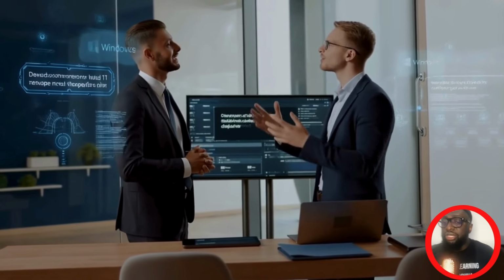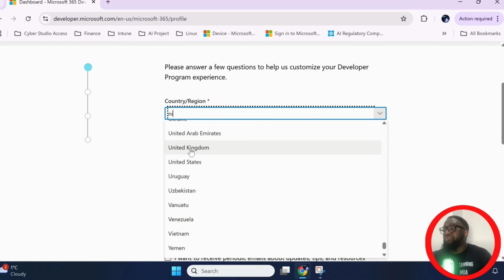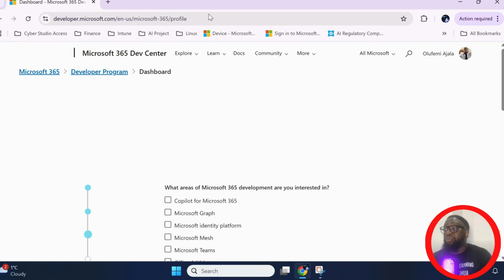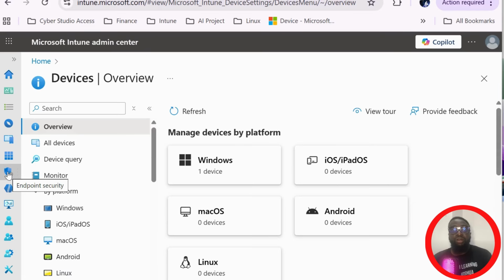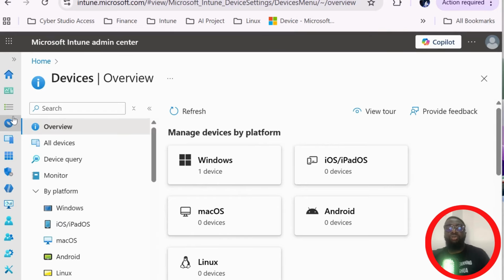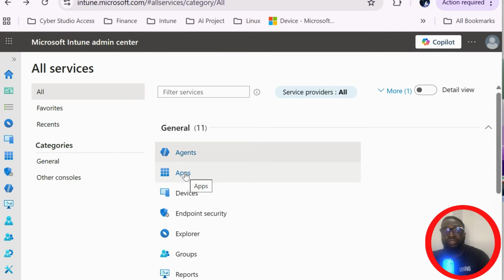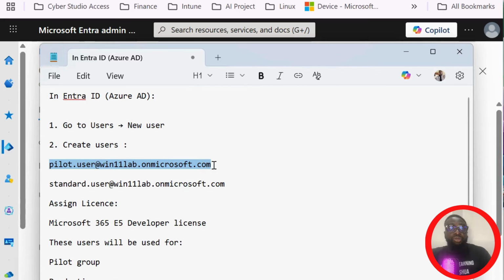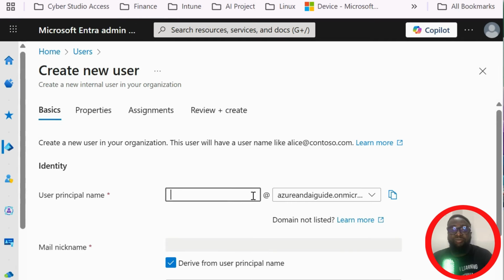Microsoft Intune Lab Setup for Beginners | Free Microsoft 365 Developer Tenant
Learn how to create a FREE Microsoft Intune lab using a Microsoft 365 Developer tenant — perfect for Windows 11, Intune, and Endpoint Manager practice.

In this video, I walk you through step-by-step how to:
- Create a Microsoft 365 Developer tenant
- Enable Microsoft Intune (E5 Developer license)
- Access the Intune Admin Center
- Create test users for pilot and production scenarios

This lab is ideal for:
🔹 Intune beginners
🔹 Endpoint Administrators
🔹 IT professionals preparing for Microsoft certifications
🔹 Anyone wanting hands-on Intune experience

Step 2: Enable Intune via Microsoft 365 E5 Developer License

Step 4: Create Test Users (Pilot & Production)

If this video helps you:
👉 Comment if you want the next lab video

• Windows 11 Intune enrollment
• Configuration profiles
• Compliance policies
• Autopilot lab
• Endpoint security policies